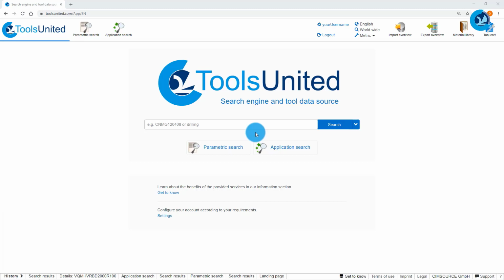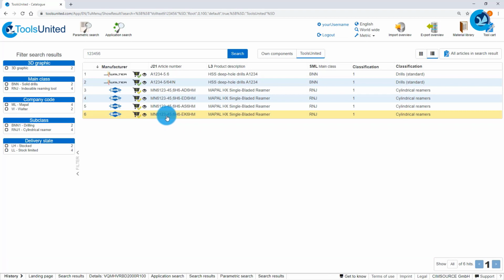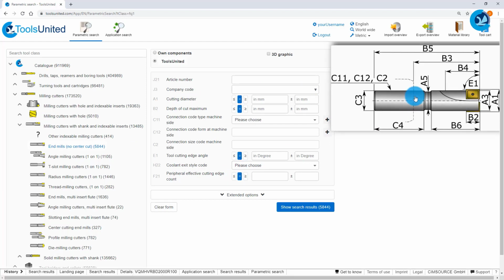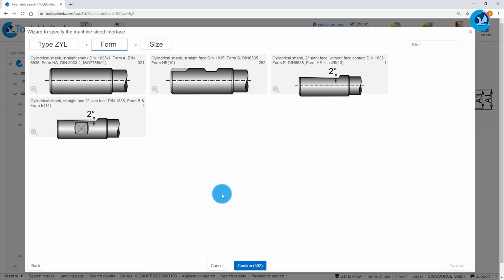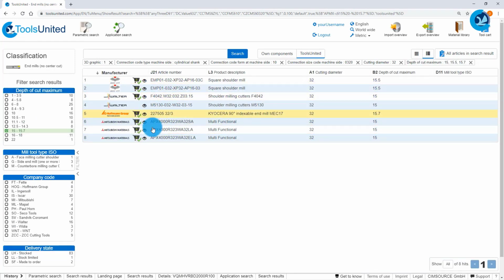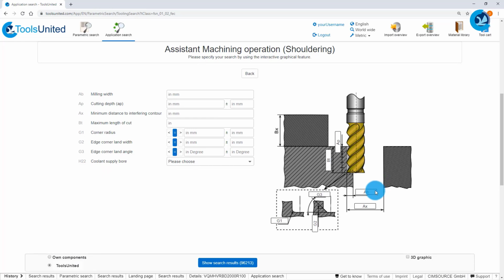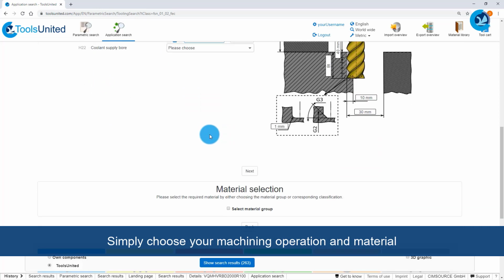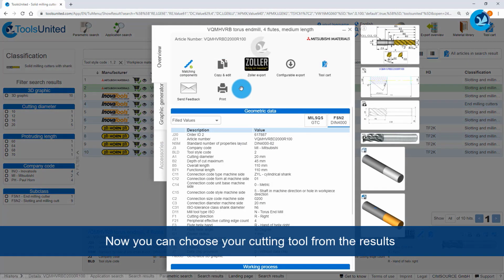ToolsUnited I Tutorials I 1. Tool Search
In this tutorial, we will show you different approaches to find your required cutting tools on ToolsUnited.com:
1. Text search
2. Parametric search
3. Application search